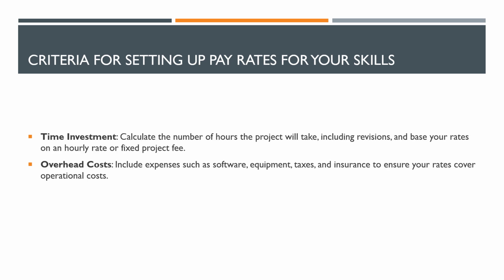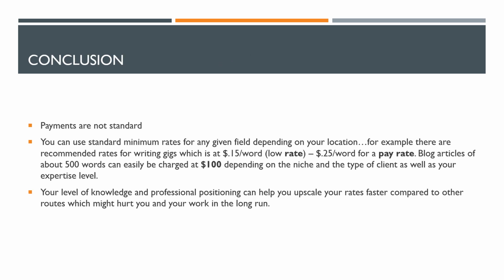Setting Pay Rates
In this video session, we are going to cover how you can start a one-person business from home, the tools, skills and systems you need to get started and running and eventually how to scale up correctly like a pro. I will cover my own model that I have been using since 2018 to get nd maintain clients on a consistent basis and the struggles I have faced along the way.

Writing Tools and Services for Every Digital Entrepreneur:

Asus Aspire 5 Slim Laptop
Custom Made Desktop
Diary for Freelancers

FILMING EQUIPMENT
SD Card: SanDisk 256GB 4k SD Card;
Camera: Sony A6400;
Canon 250D;
Softbox: Godox 47" Softbox;
Lens: Sigma 30mm 1.4 Art;
Canon 50mm f1.8 ;
Microphone: Maono Podcast Microphone Bundle
Tripod: UBeesize 67" Tripod Stand;